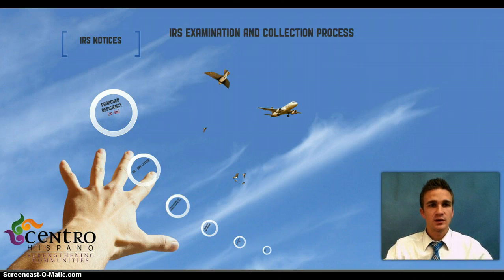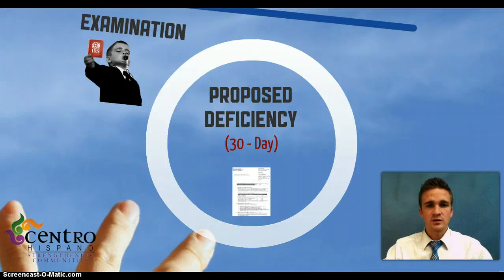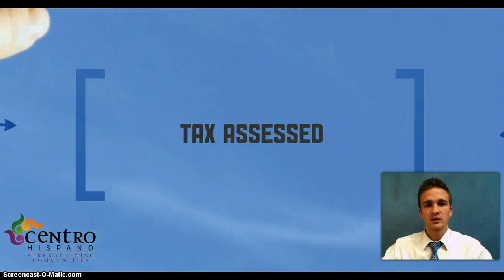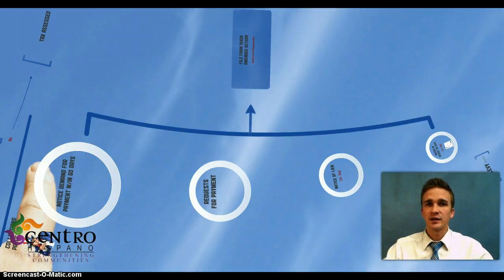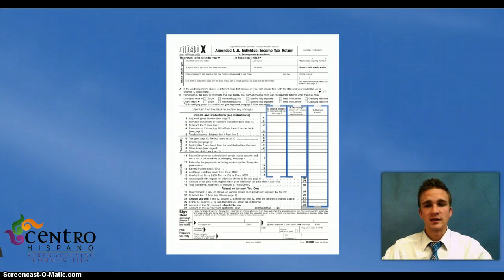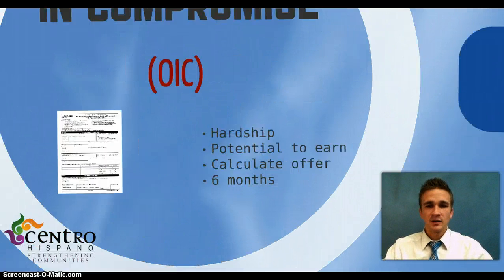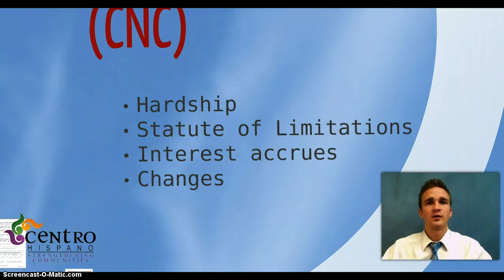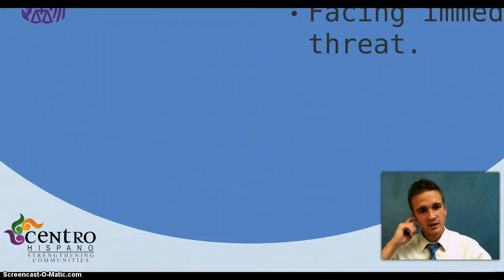IRS Audit and Collections - Basic Overview + Free Help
Covered in this video: Offer in Compromise, Currently Not Collectible status, Installment Agreement, Lien and Levy, IRS Notices and Letters.

Find an LITC office near you for free help on the IRS